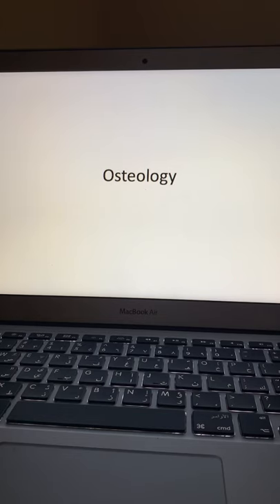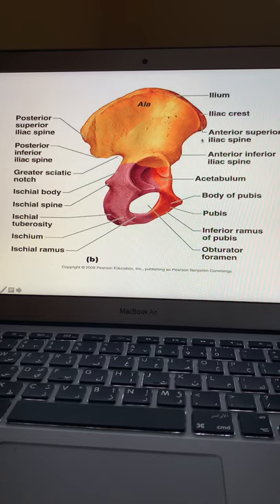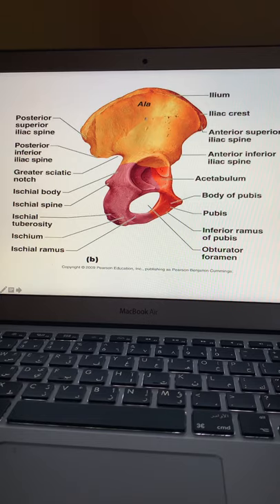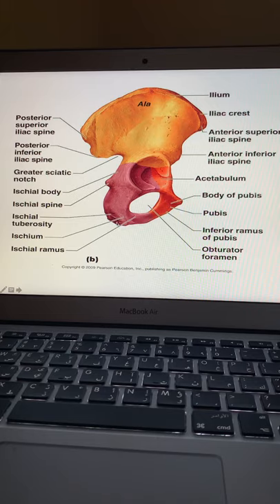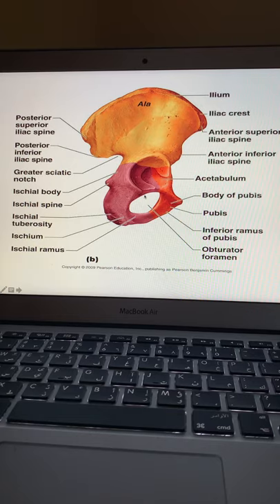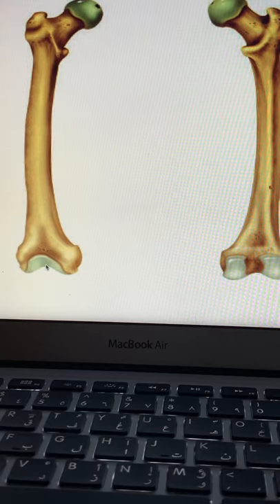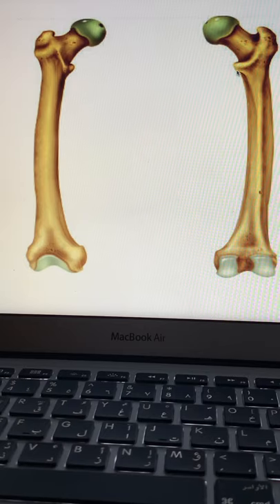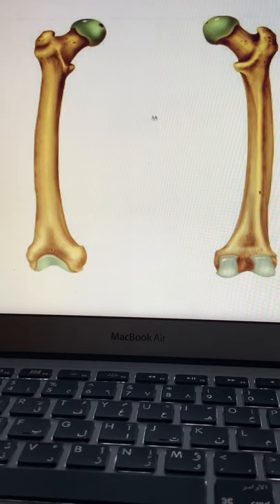Lower limb osteology 1